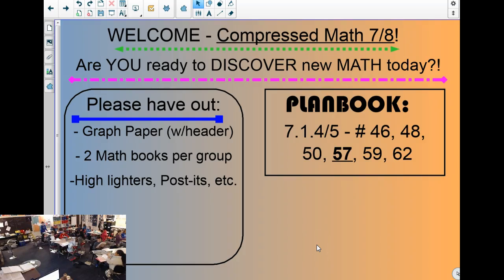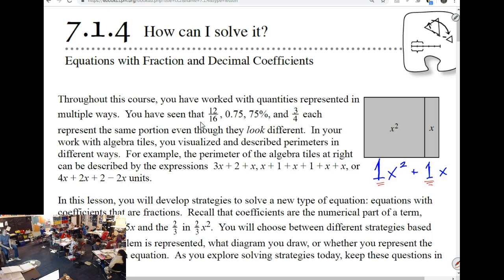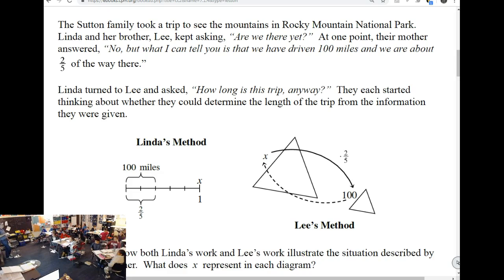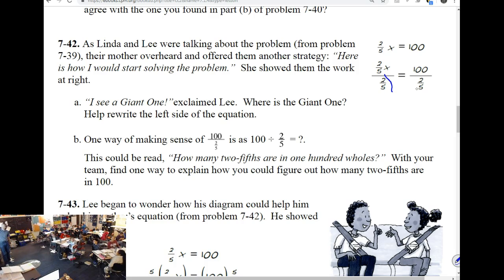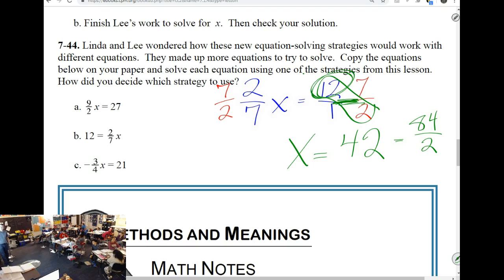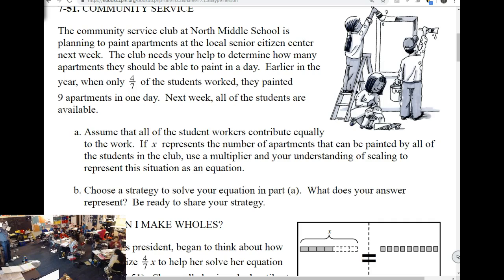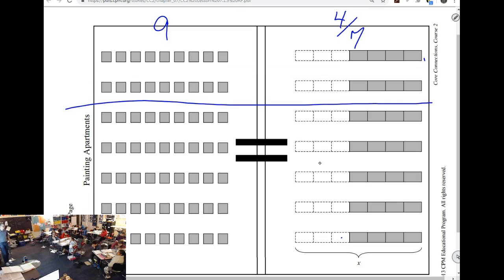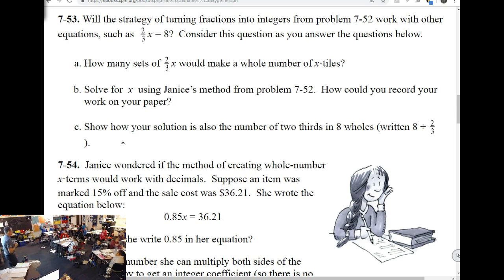10.29.18 - Comp.7/8 7.1.4/5 - Creating Coefficients of ONE